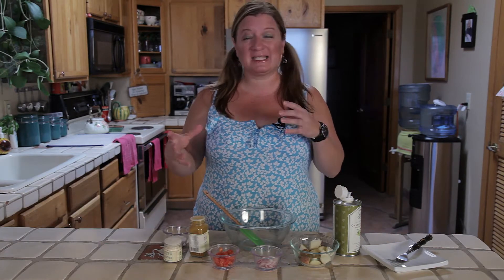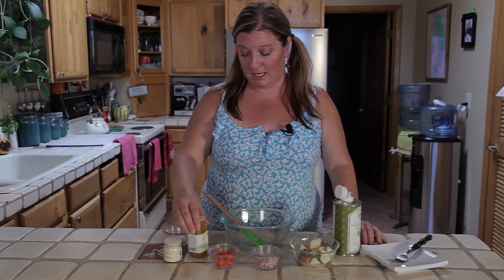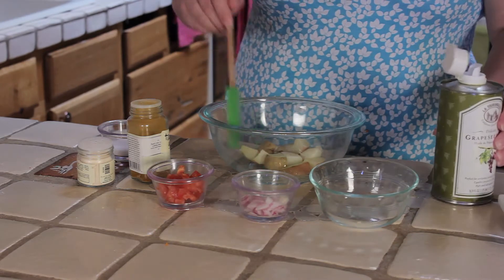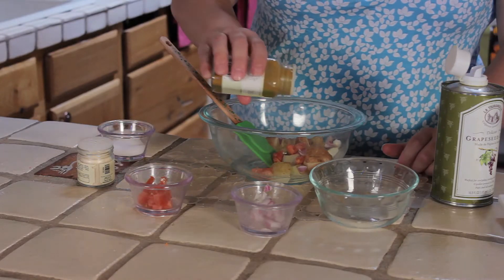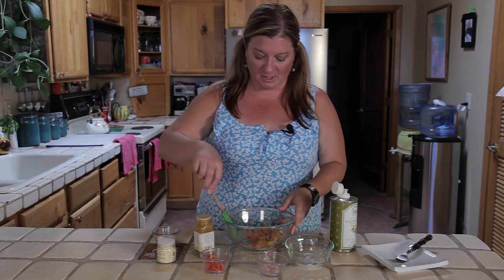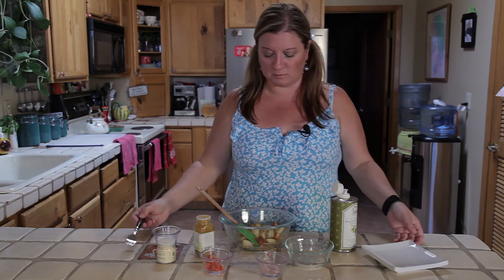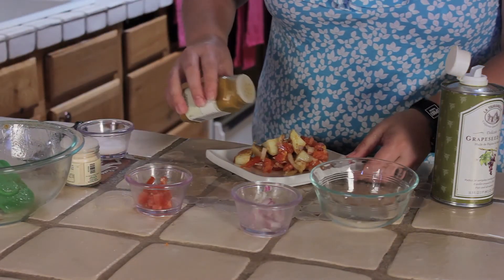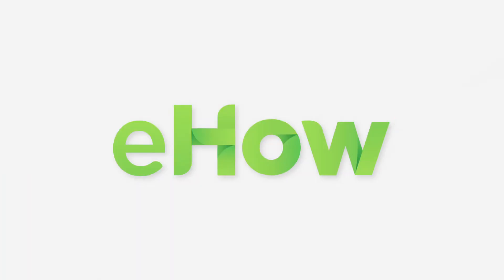How to Make an East Indian Potato Salad : Potato Salads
Making an East Indian potato salad always requires you to keep a few key tips and tricks in mind. Make an East Indian potato salad with help from a passionate and experienced chef in this free video clip.

Series Description: Potato salads are actually a great opportunity to experiment with different recipes from around the country and even around the world. Get tips on making some truly delicious potato salads right at home with help from a passionate and experienced chef in this free video series.